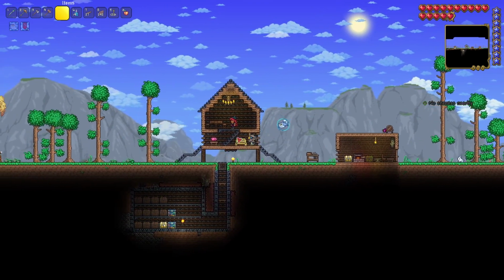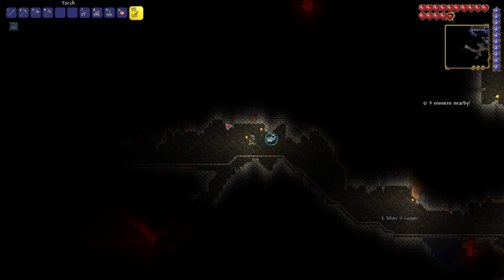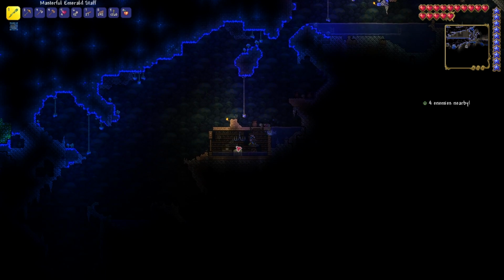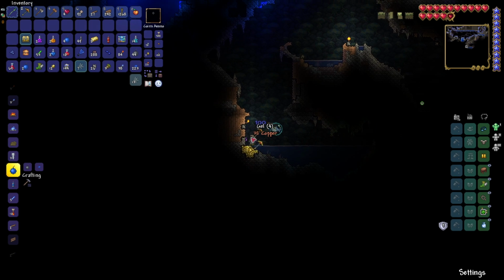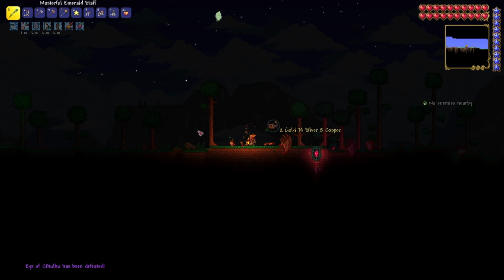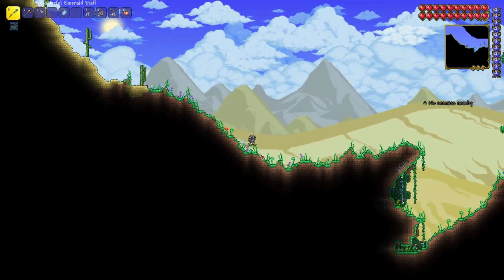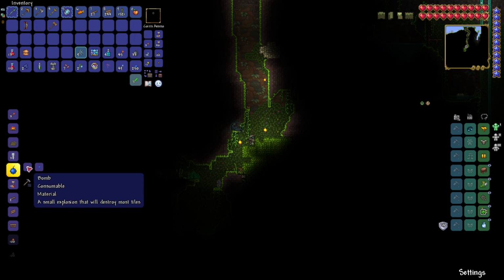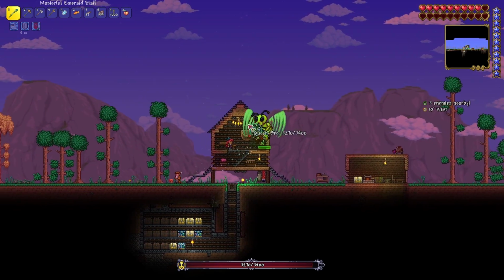Terraria lets play ep.2| Surprise attack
Today we continue our terraria journey and get an unfriendly visit from an old friend. Will Mr.Gallant survive